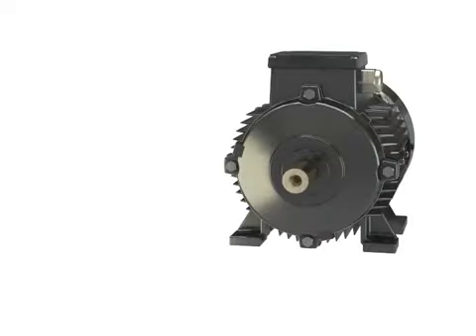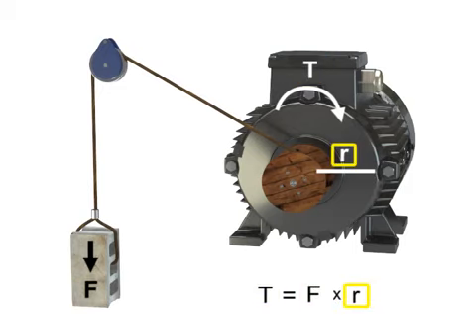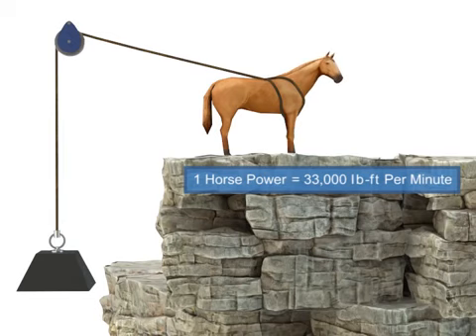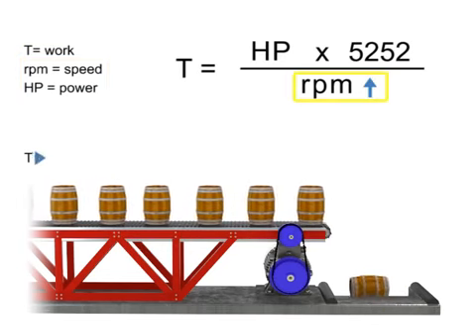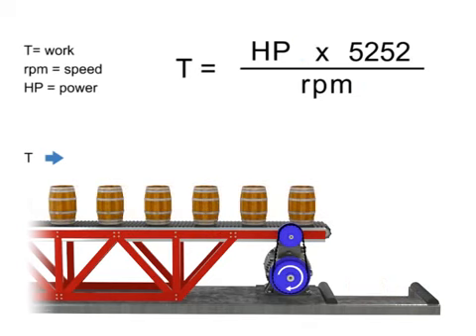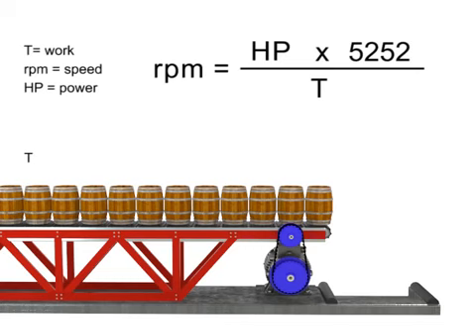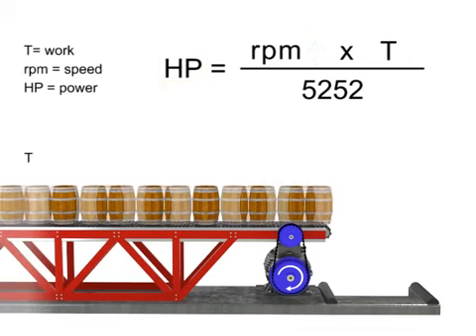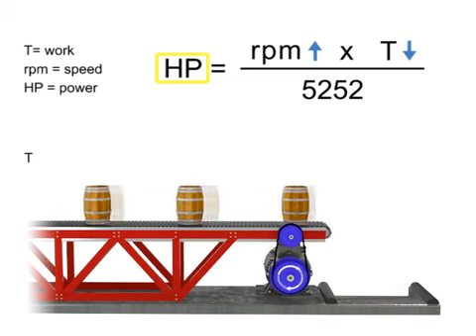How to work motor with Load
Speed
Torque
Horsepower